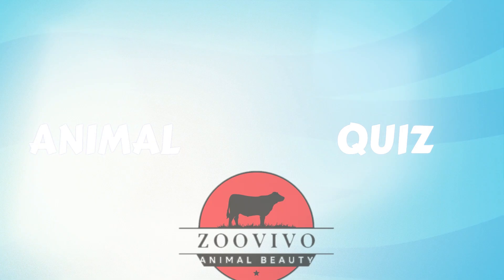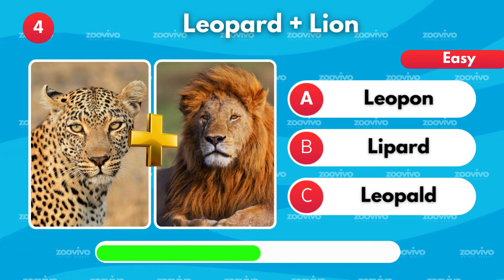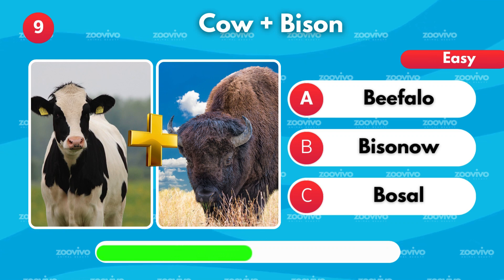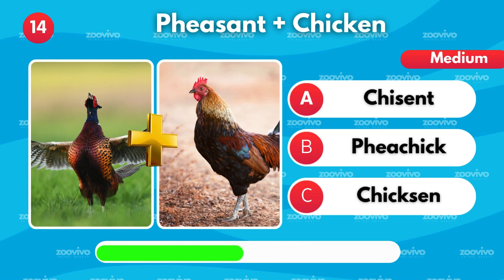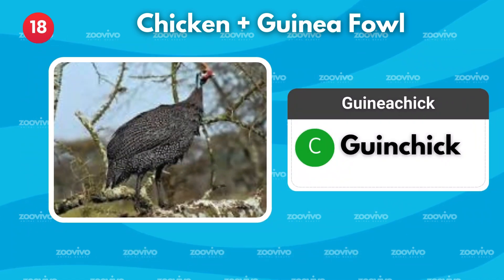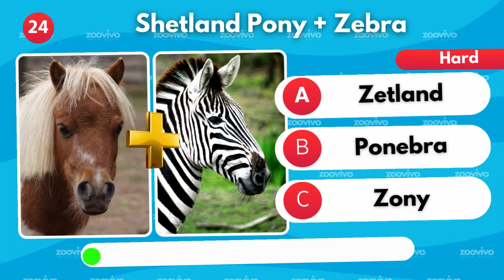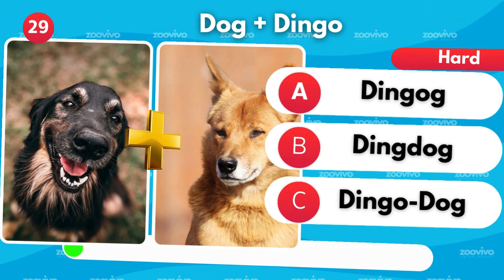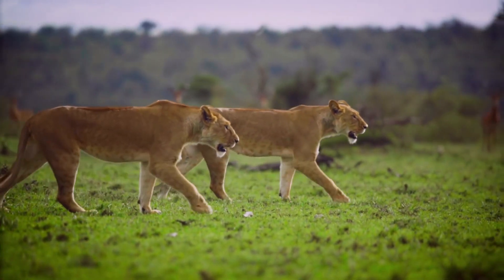Guess the HYBRID of two SPECIES Animals | Hybrid Animal Quiz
How much do you REALLY know about animals? Test your knowledge with this fun and challenging 30-question animal trivia quiz! Guess the Hybrid Animal" Quiz! In this video, we explore the fascinating world of hybrid animals—from ligers to zonkeys and everything in between! Test your knowledge of these incredible animal combos by guessing their names as we present 30 unique hybrids, each with three possible options. Do you know what happens when a lion and a tiger mix? How about a donkey and a zebra? Let's find out!

In this video, you'll also see stunning visuals of the hybrids, their parent species, and dynamic scenes of nature that bring these amazing creatures to life.

What’s inside:

A fun and interactive quiz with 30 hybrid animal questions
Gorgeous visuals of animals like ligers, mules, zonkeys, and wholphins
Split-frame comparisons of parent species like lions, tigers, zebras, and donkeys
Test your animal knowledge, enjoy the stunning artwork, and let us know how many you guessed right!